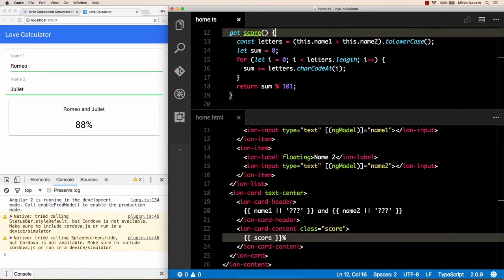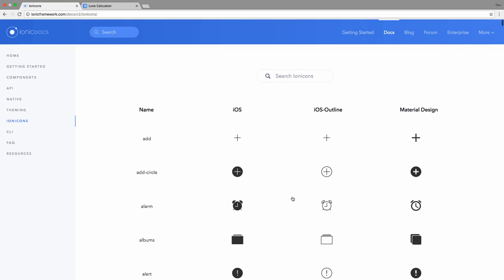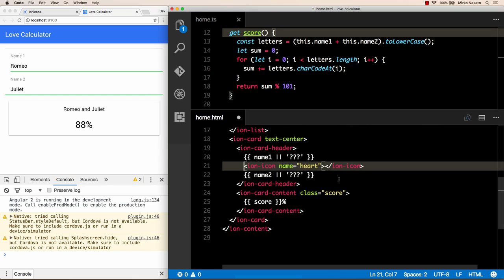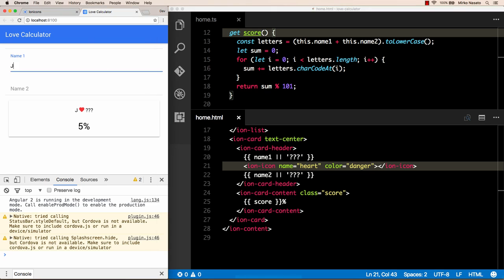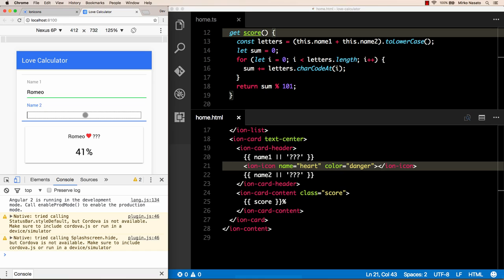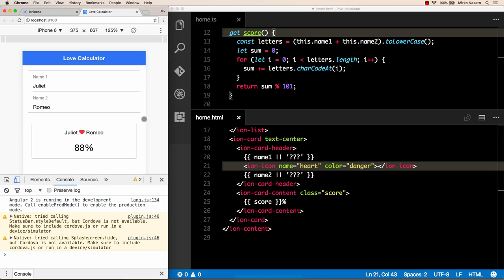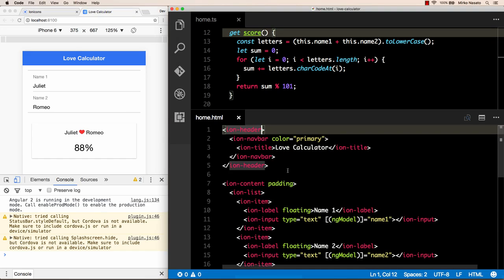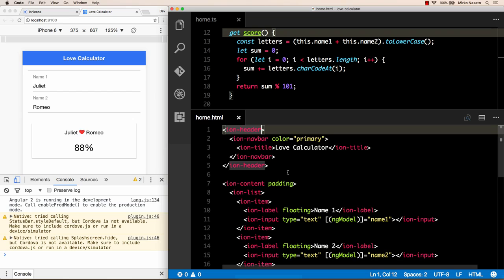Ionic 2 by Example - Create Mobile Apps in HTML5 : Ionicons and platform styles